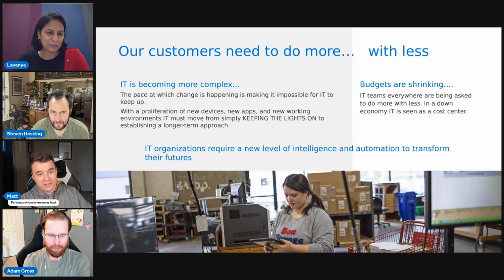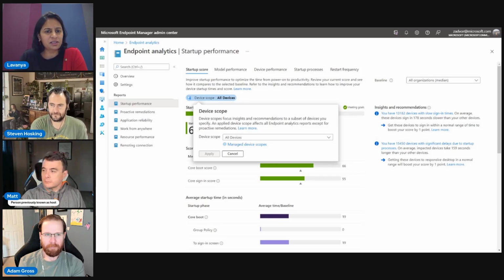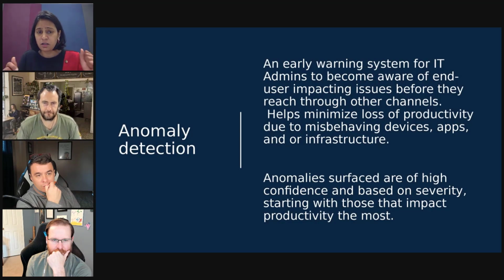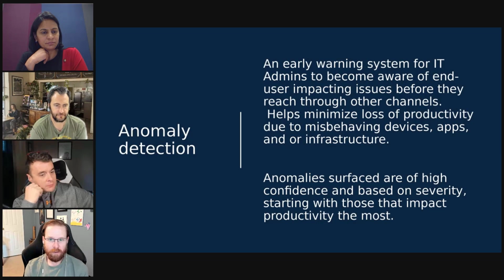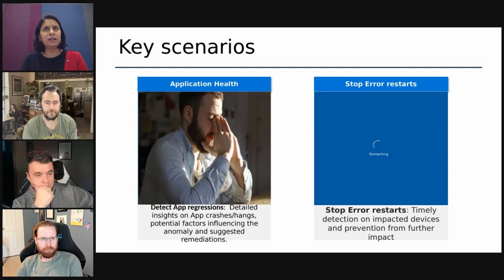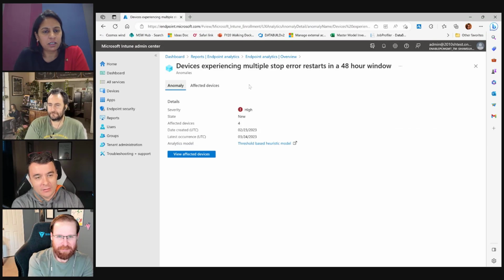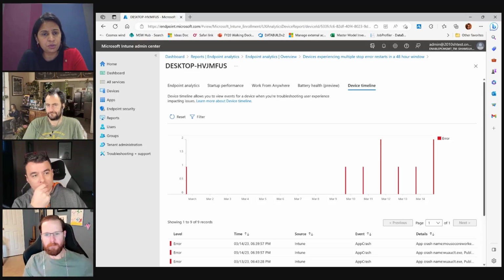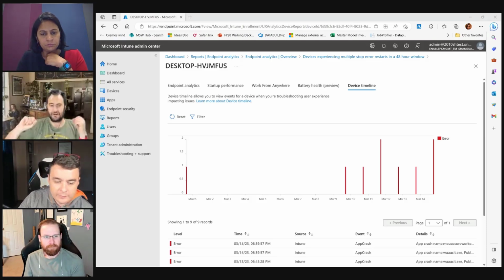S04E13 - Microsoft Intune Suite - Advanced Endpoint Analytics with Lavanya (I.T)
00:00 - Intro
01:06 - Lavanya Lakshman intro
01:45 - Matt Call intro
02:23 - Advanced endpoint analytics slides
09:35 - Custom device scopes
14:50 - Anomaly detection and Enhanced device timeline
30:15 - Key scenarios
31:27 - Call to action
32:05 - Resources
38:37 - Anomalies
42:28 - Device timeline
1:01:50 - Wrap up

Links:
Getting started with Endpoint analytics: